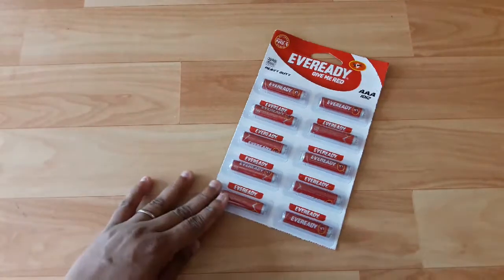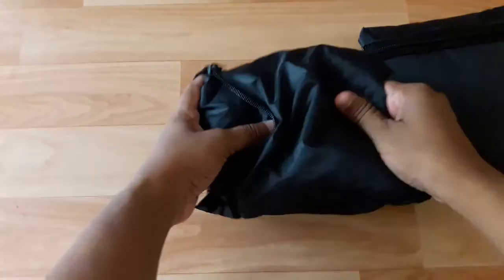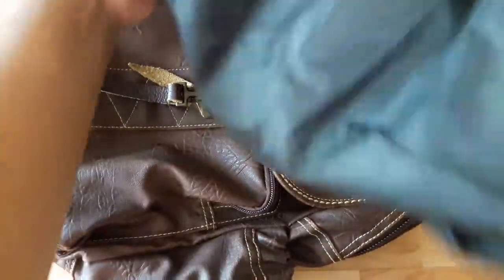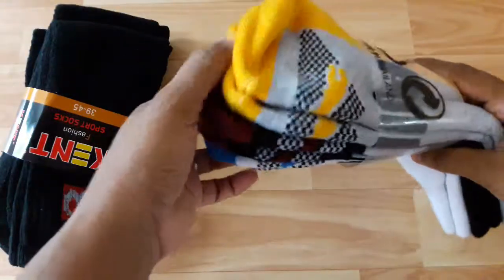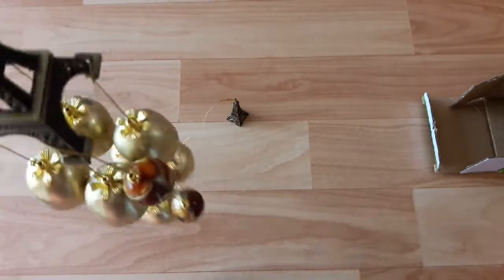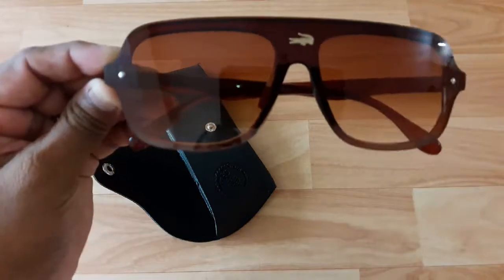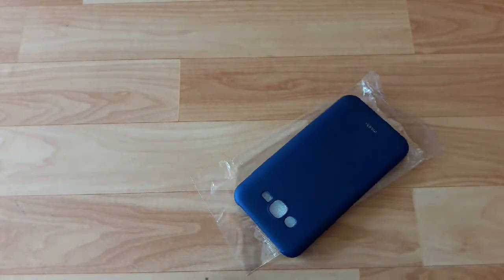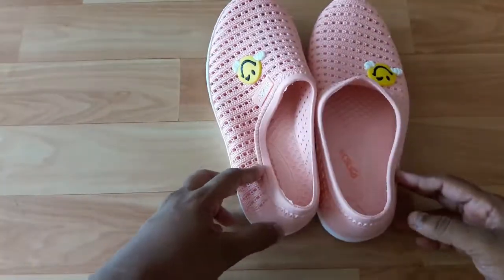Shopping haul crowford market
Fantastic experienced in crowford market😍😍😍😍